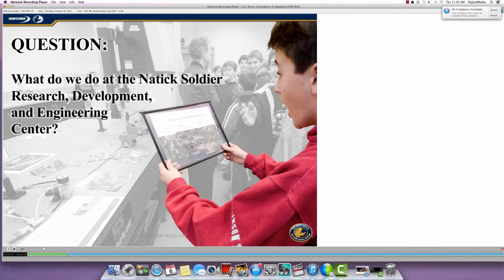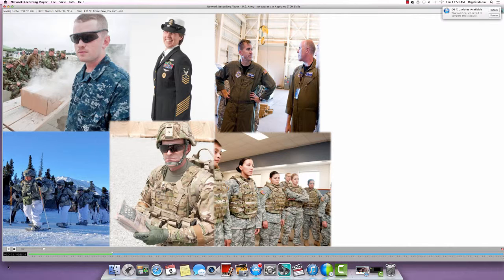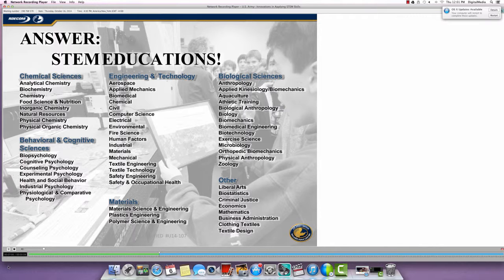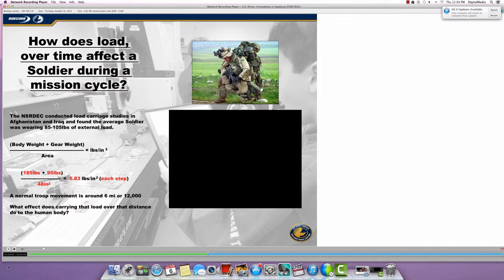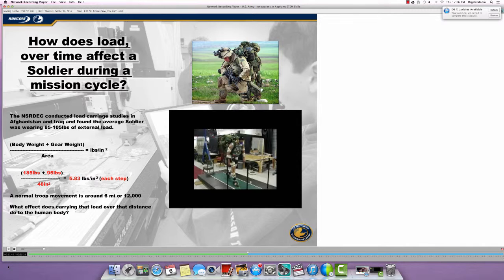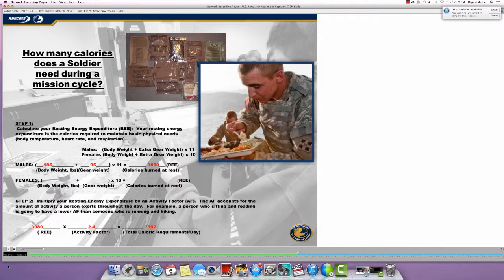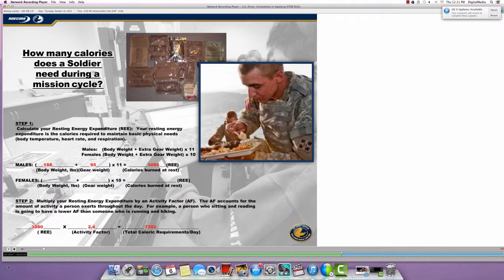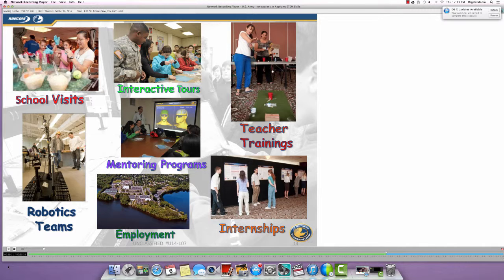U.S. Army- Innovations in Applying STEM Skills